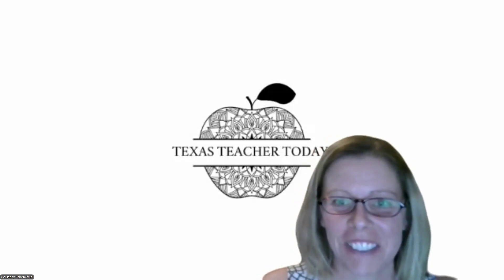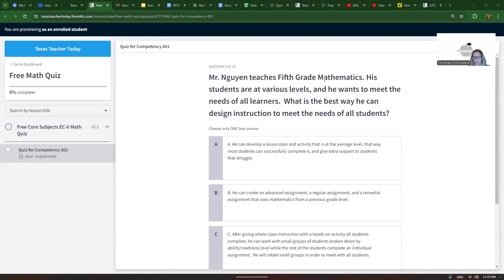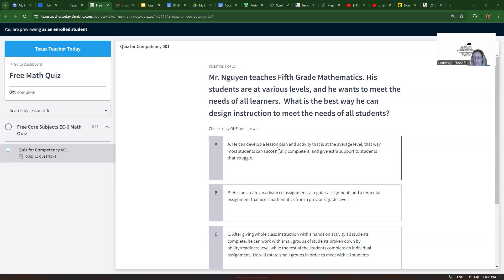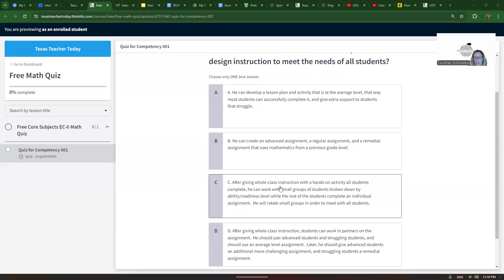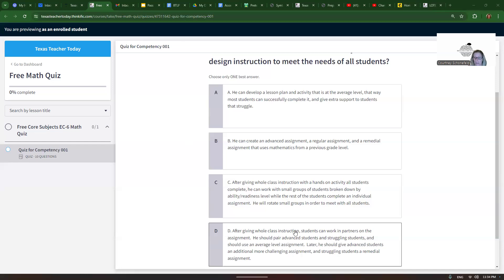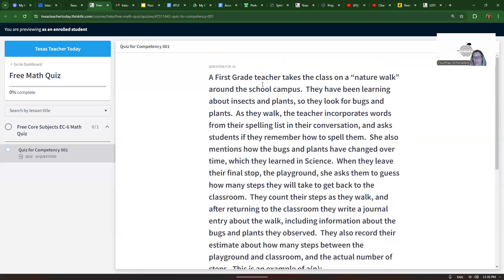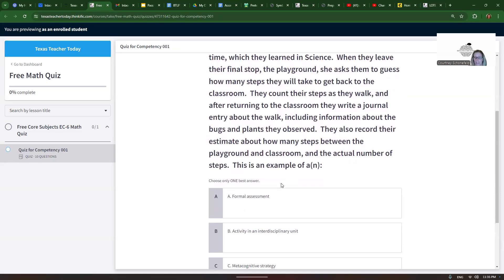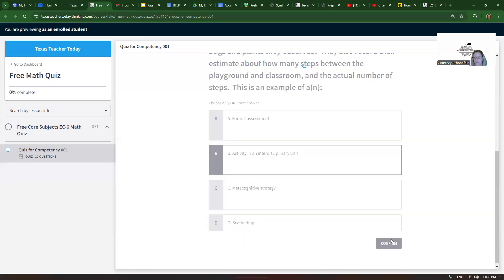Core Subjects Math Q 3 and 4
Check out questions 3 and 4 from my free Core Subjects Math quiz.